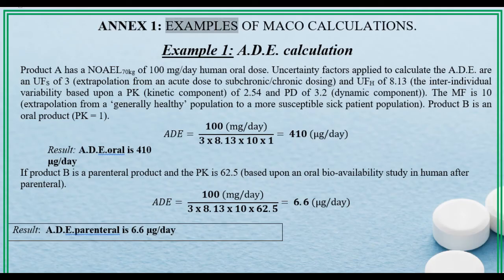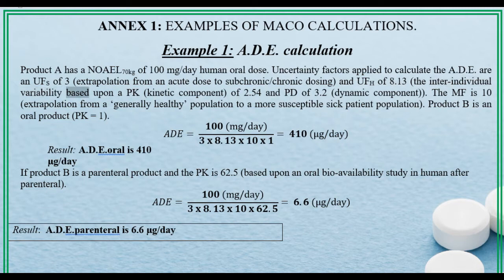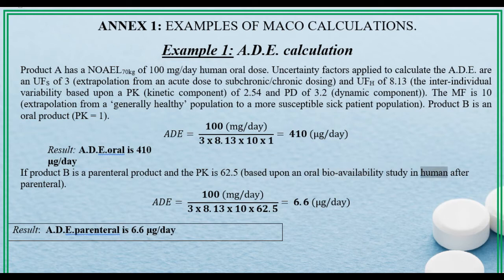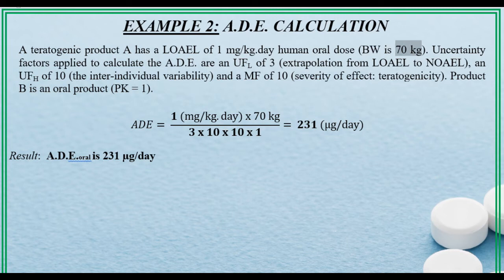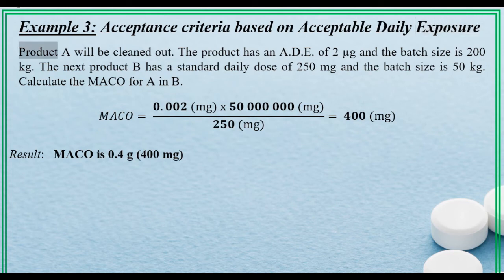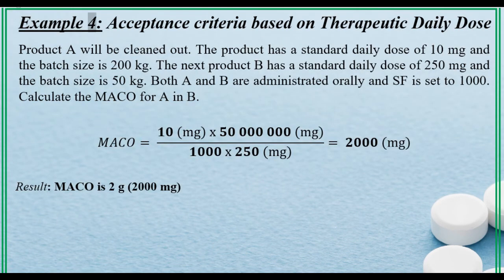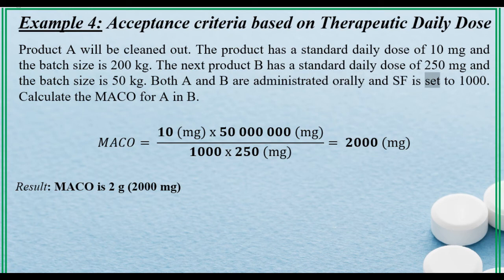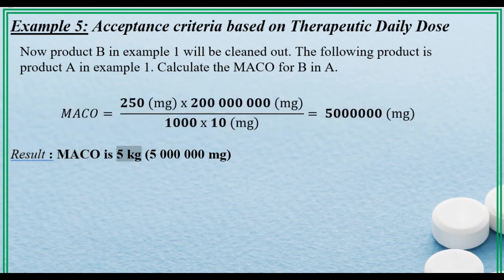Basics of Cleaning Validation! Part 3 of 8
This video is about APIC Guideline on Cleaning Validation in Pharmaceutical Companies Part 3 of 8

Hellow Friends welcome to my channel "PharmaGyan" Learn about Pharmacy, Pharmaceutical companies, regulatory guidelines, Documentation procedures, SOPs, How to videos on various operating procedures, Quality Assurance, Quality control, R&D, Pharmaceutical validation and qualification guidelines and procedures etc.